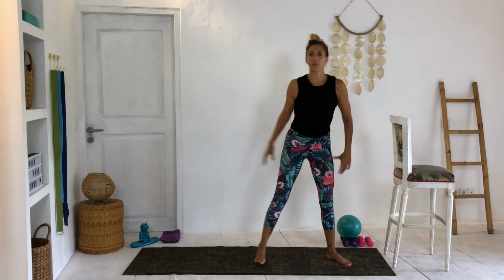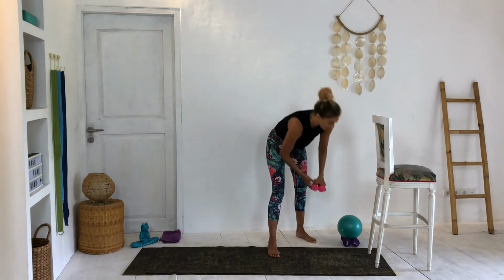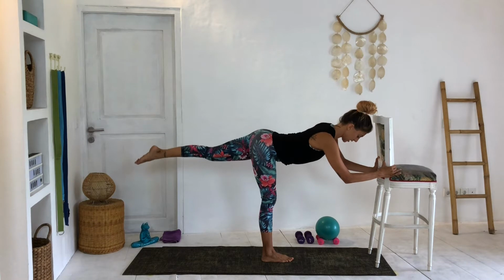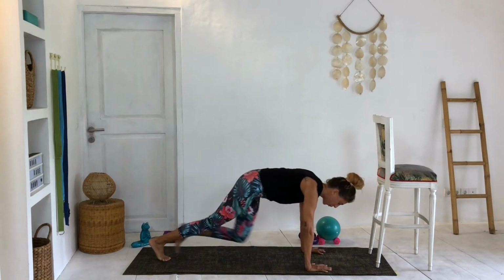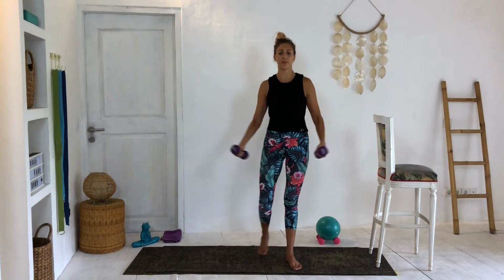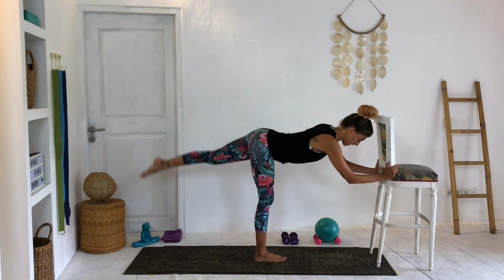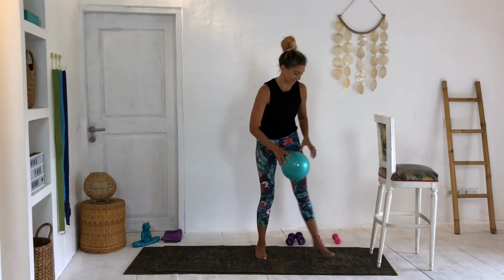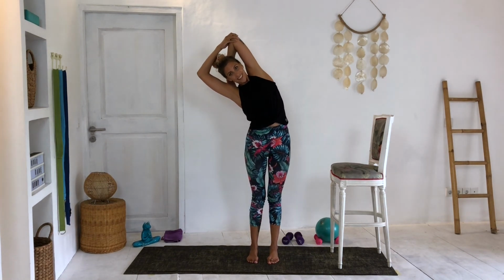Ch4 Day 28 CircuitBARRE